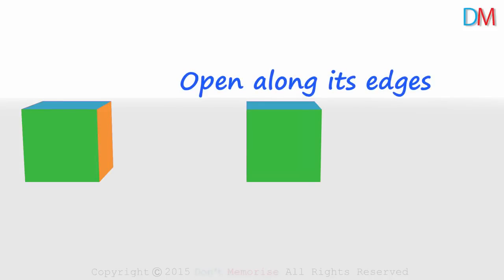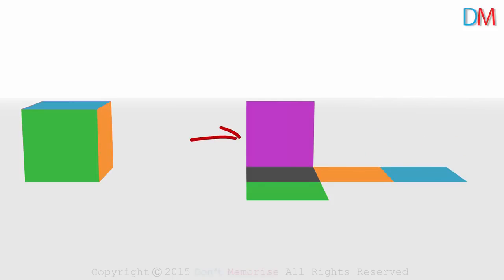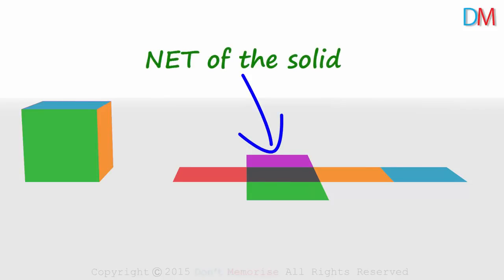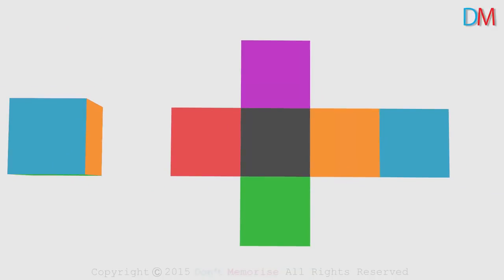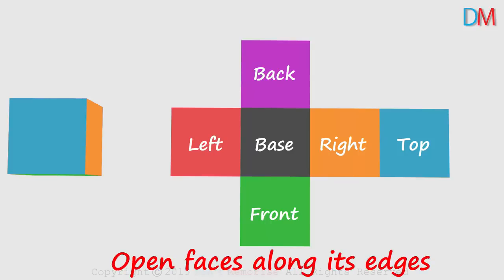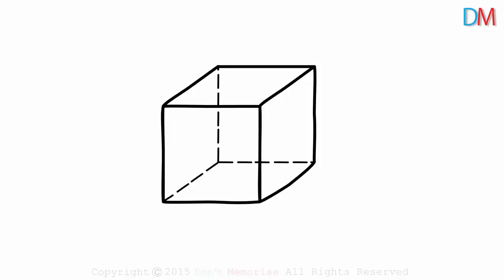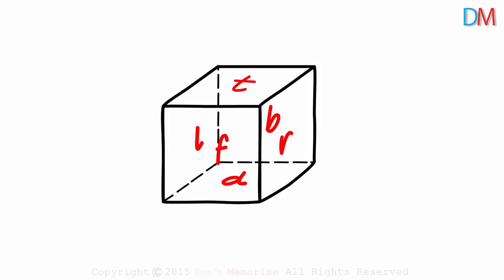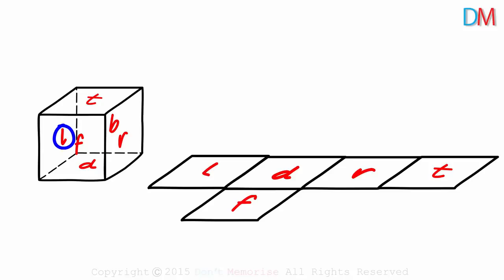9 December 2020